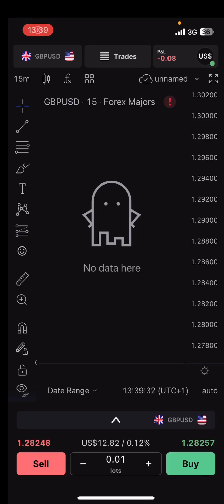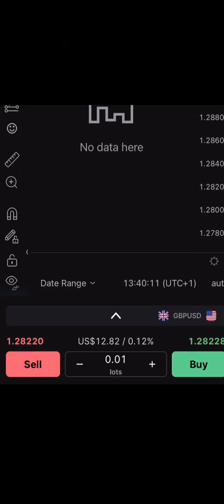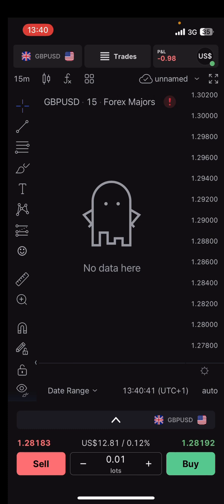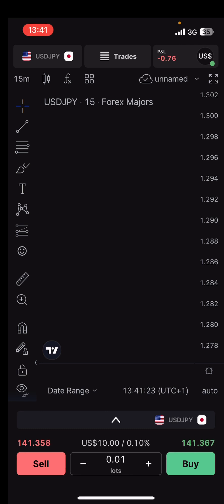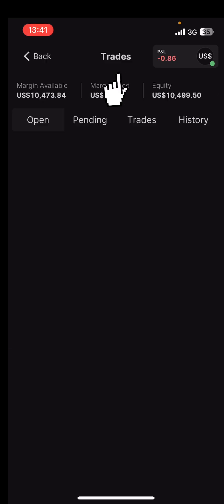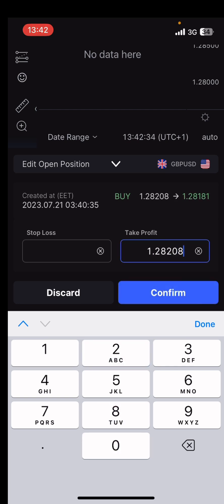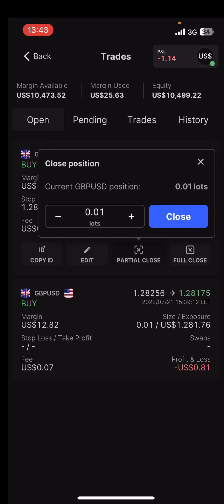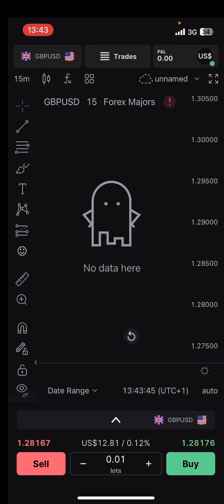HOW TO USE TRADELOCKER APP.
This video explains how to use TradeLocker app, TradeLocker app is an alternative to MetaTrader and it’s been used by KOT4X propfirm.